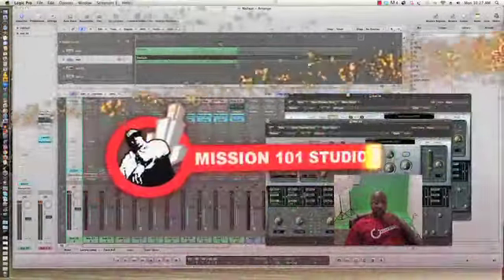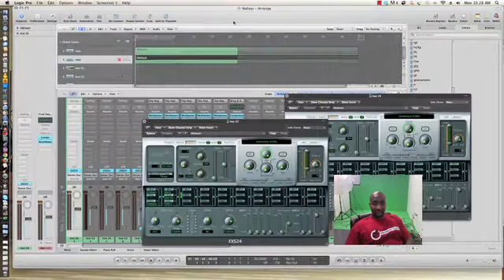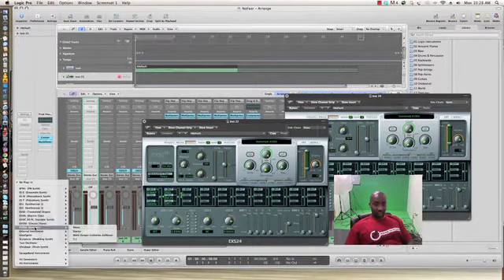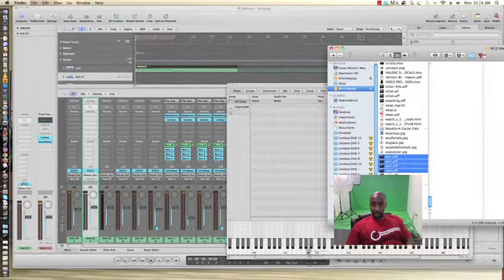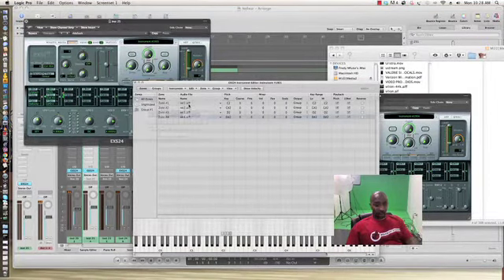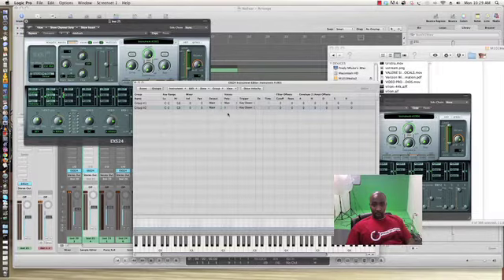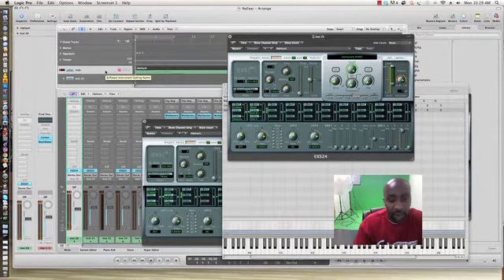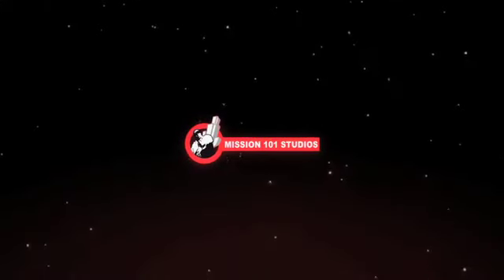A quick tutorial on how to load samples in logic by Mission 101 Studios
This is a quick tutorial on how to load your samples in logic.